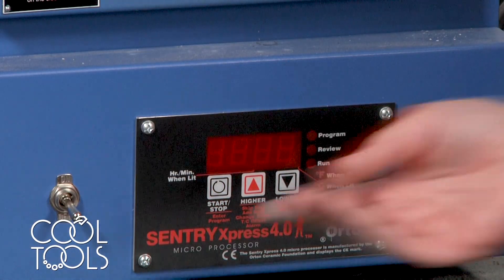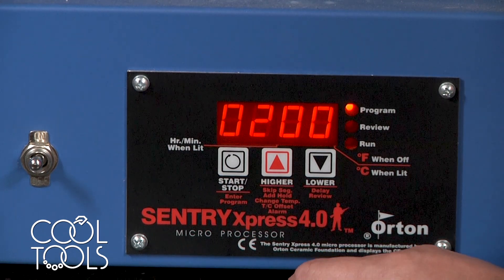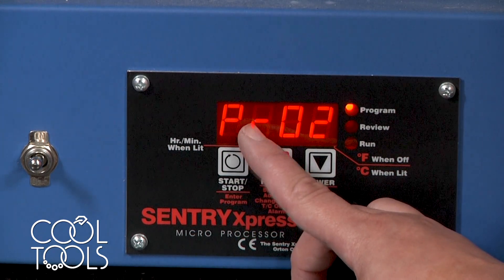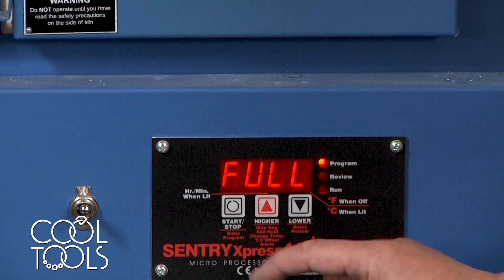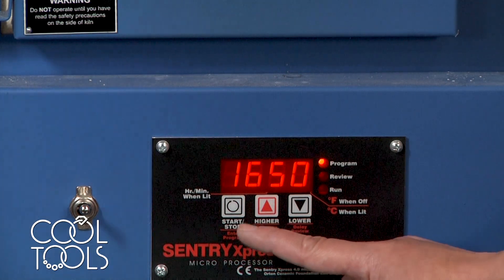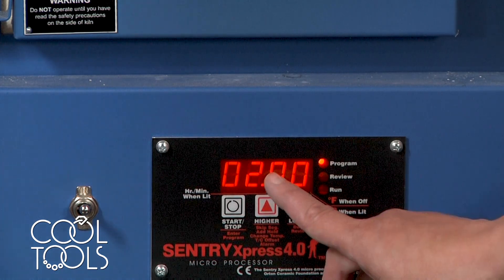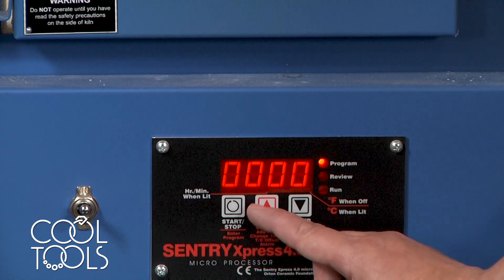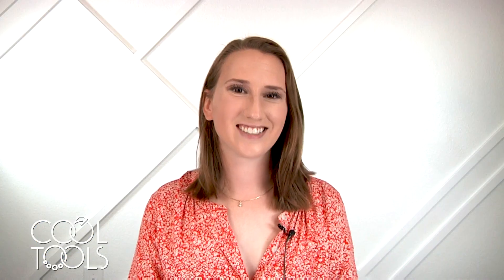Cool Tools | Programming Your Paragon Metal Clay Kiln - Sentry Express 4.0 Digital Controller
The Paragon SC series kilns are designed especially for firing precious metal clay. This video will show you how to program and use the Sentry Express 4.0 digital controller. It's easy, quick and gives you the most flexibility for any firing method. The kiln shown is the SC2.